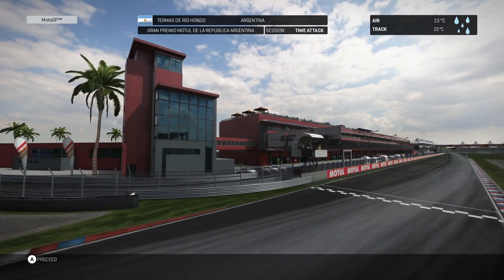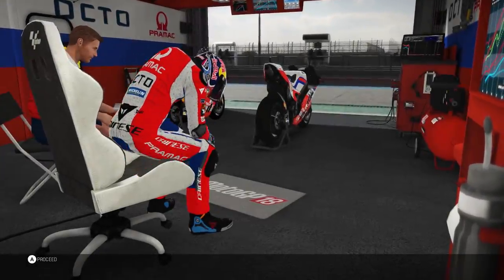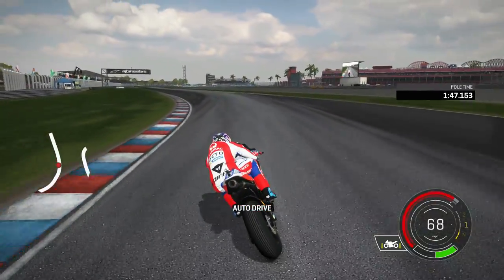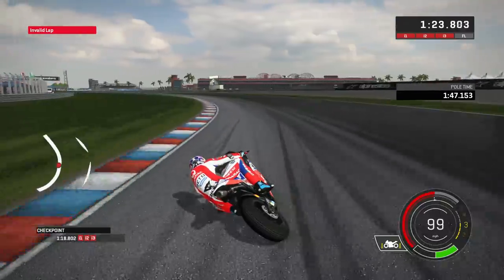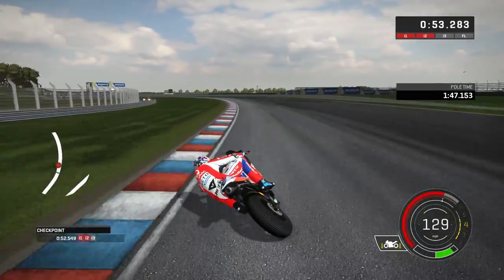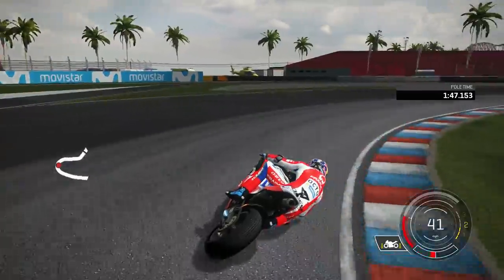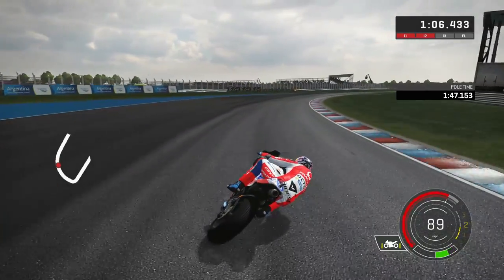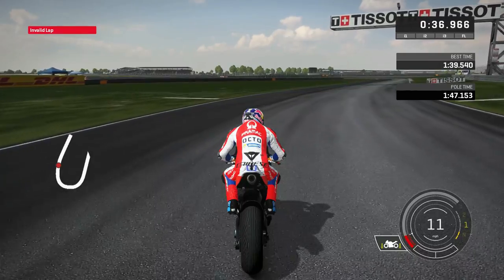Race Against Pole #2 Miller At Termas De Rio Hondo (Motogp 17)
The second episode of a new series where I attempt to beat the pole position of the previous race, this episode is Miller at Termas De Rio Hondo.